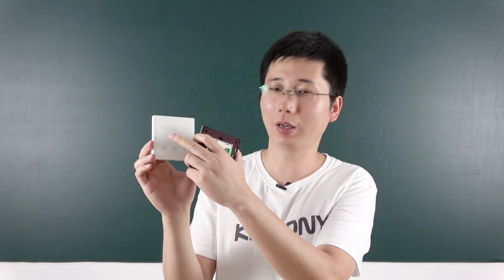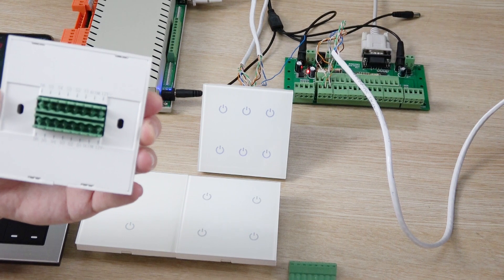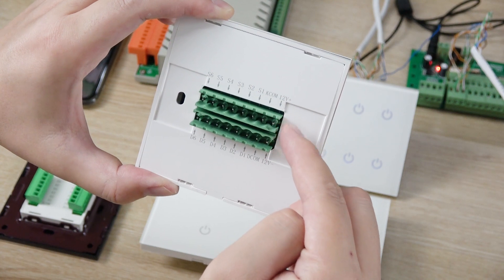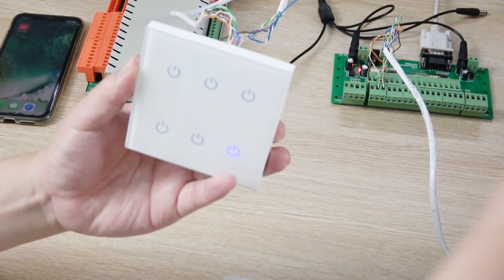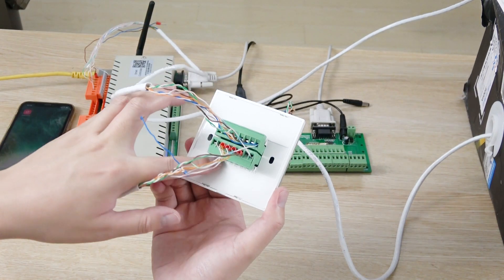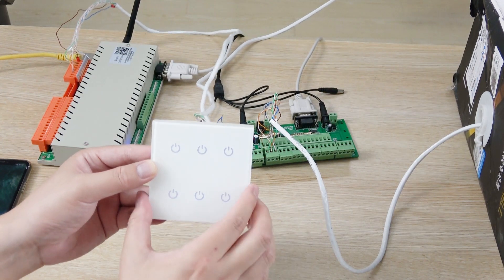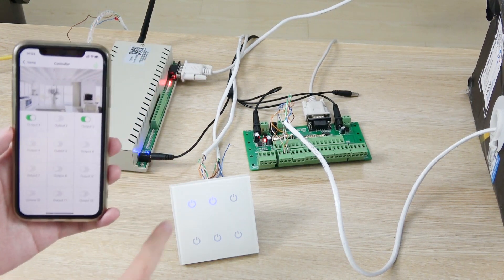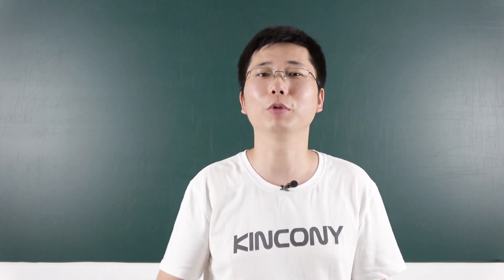touch wall switch work with KinCony smart relay controller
touch wall switch panel work with any KinCony's KC868 relay controller. it work by DC12V. now have 2,4,6 gang versions.